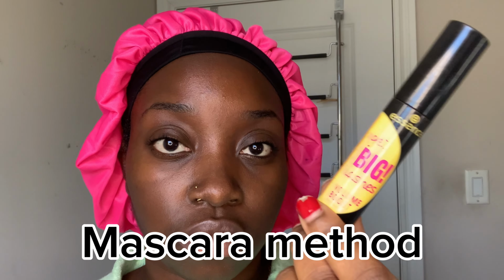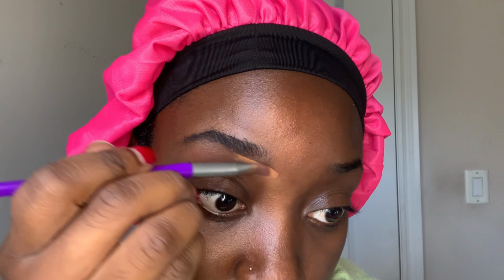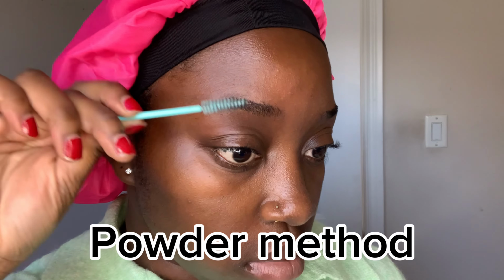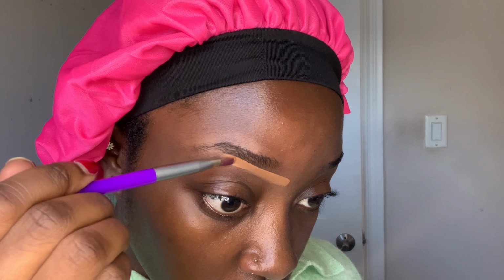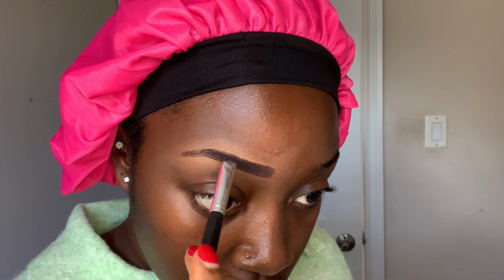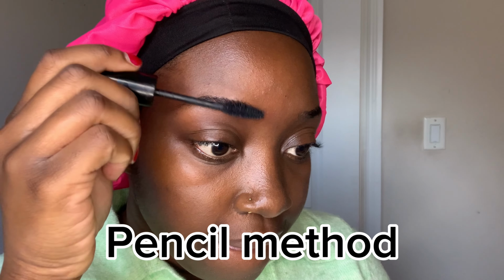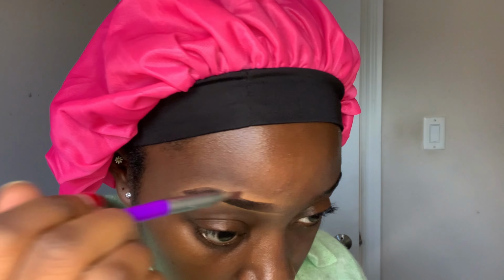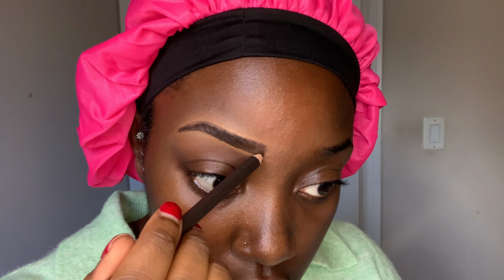3 Ways to Fill in Your Eyebrows *HIGHLY REQUESTED*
Products used
-Mac studio fix concealer (NC55)
-essence get big lashes mascara (black)
-magic gold collection eye/lip liner (light brown)
-morphe x James Charles palette (dark brown)